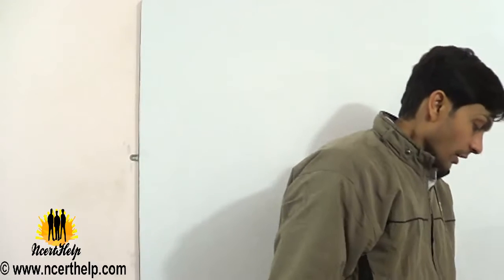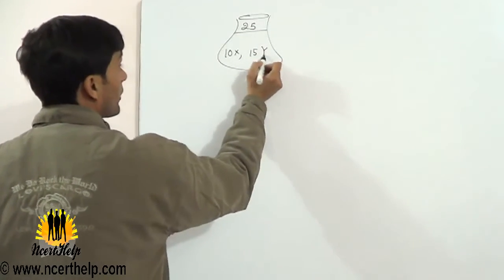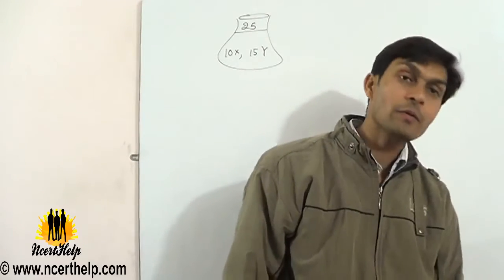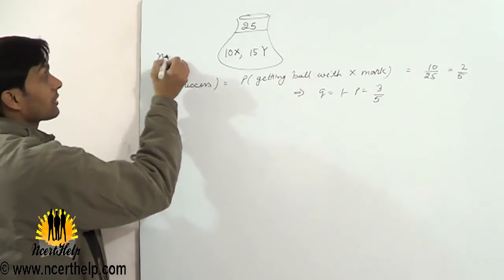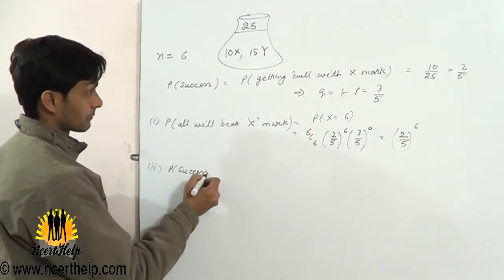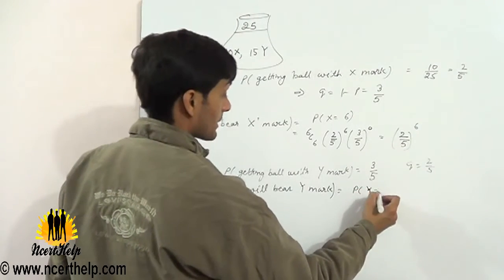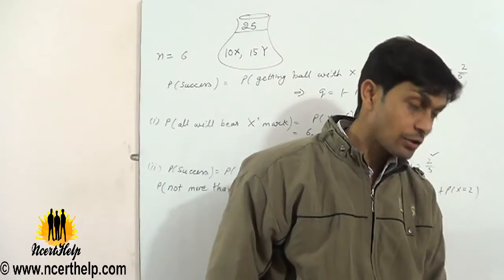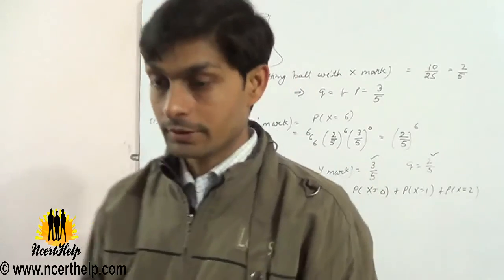5 An urn contains 25 balls of which 10 balls bear a mark 'X' and the remaining 15 bear a mark 'Y'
ncert videos for class 12 chapter13 probability question 5 An urn contains 25 balls of which 10 balls bear a mark 'X' and the remaining 15
bear a mark 'Y'. A ball is drawn at random from the urn, its mark is noted down and it is replaced. If 6 balls are drawn in this way, find the probability that